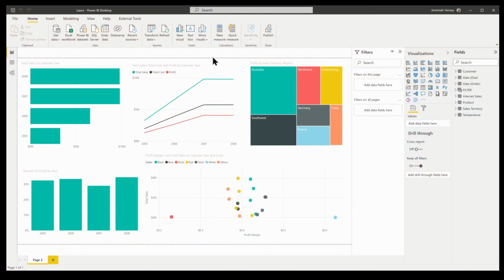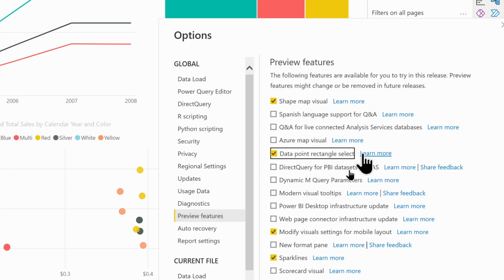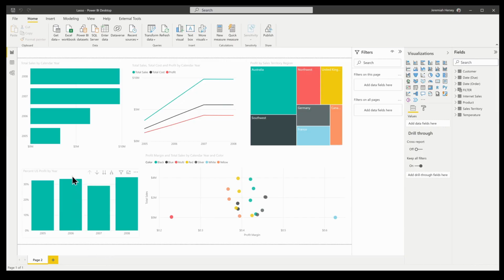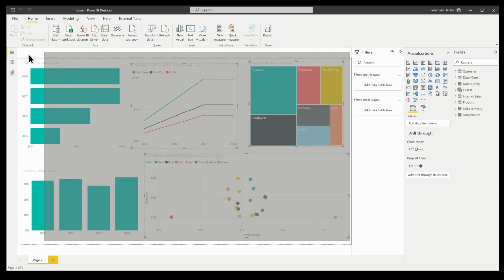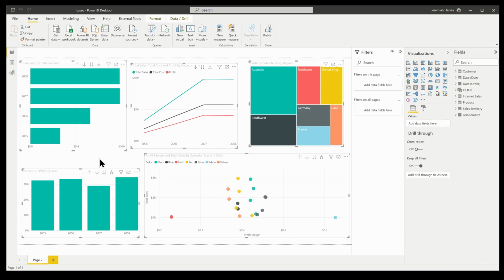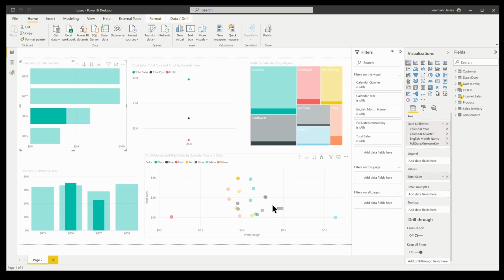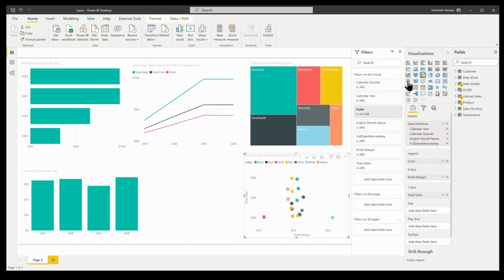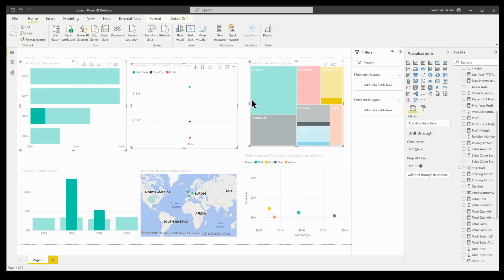Power BI - Lasso Select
In this video, Jeremiah demonstrates how to use the Data Point Rectangle Select also known as the Lasso Select. In order to use this feature, you must turn it on in the preview features!

👍 If you enjoy this video and are interested in formal training on Power BI, Power Apps, Azure, or other Microsoft products you can use my code "Jeremiah30" at check out when purchasing our On-Demand Learning classes to get an extra 30% off